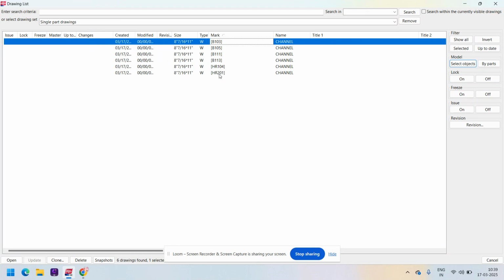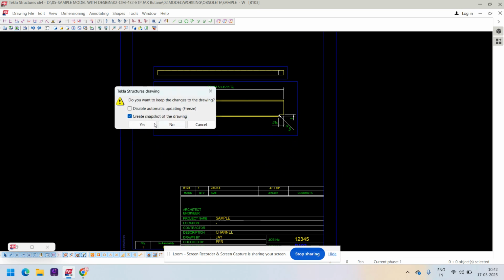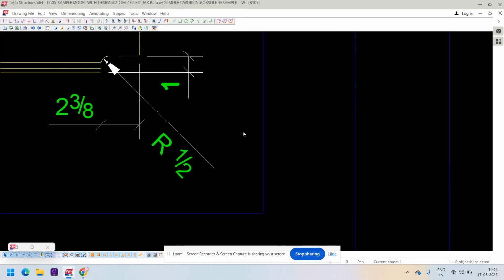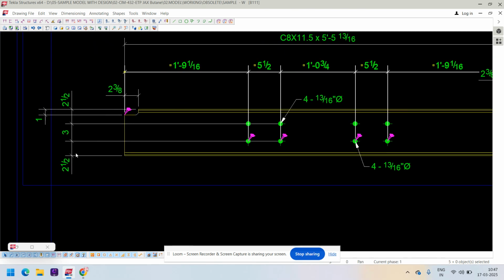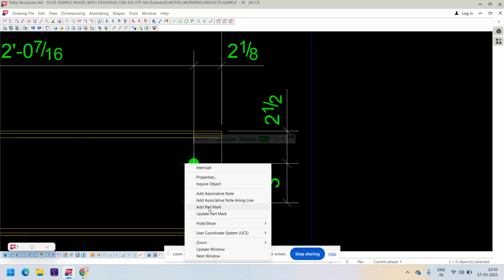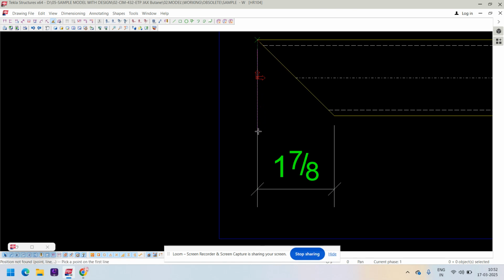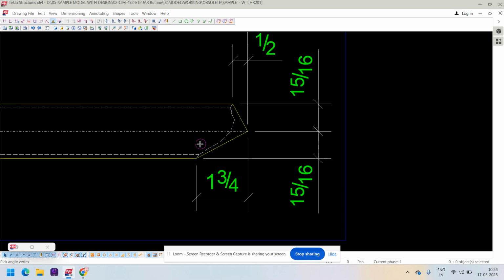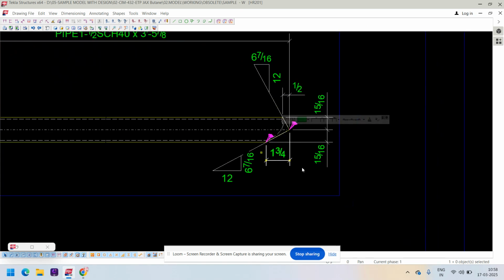Detailing Channel and Pipe Single Part Drawings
Hai friends , In this video is based on Detail of Channel And pipe Drawings,
this will helpful for who will struggle in detailing drawings.